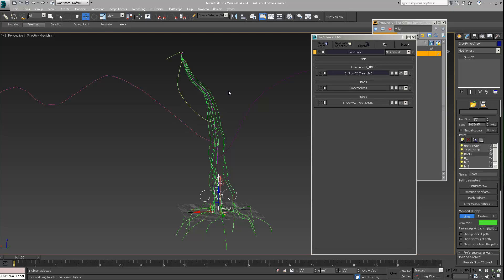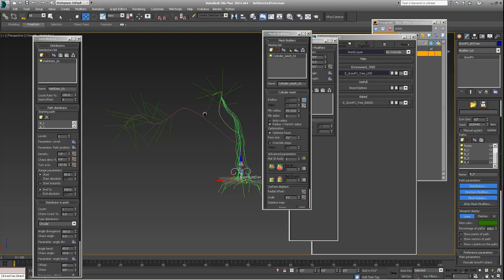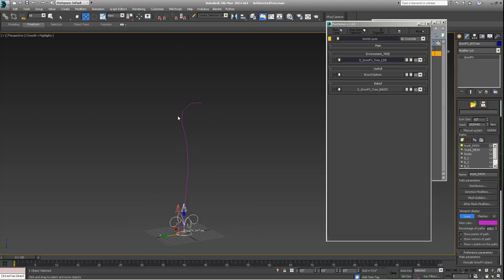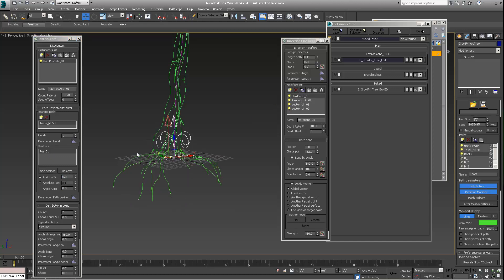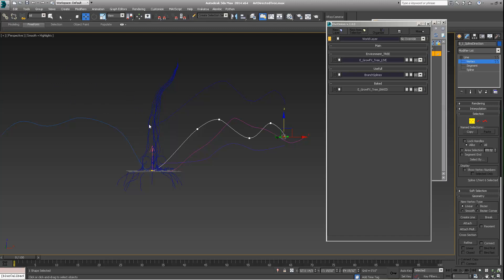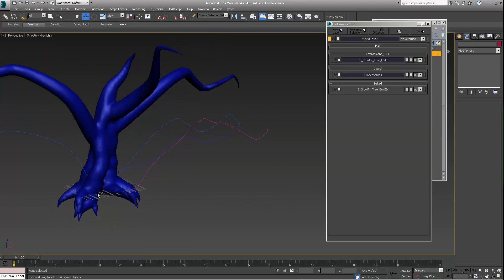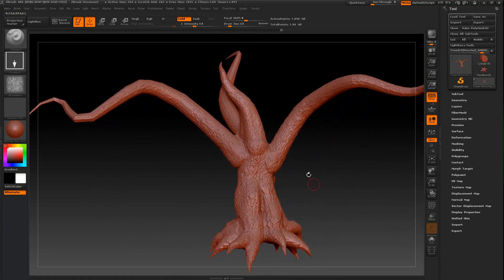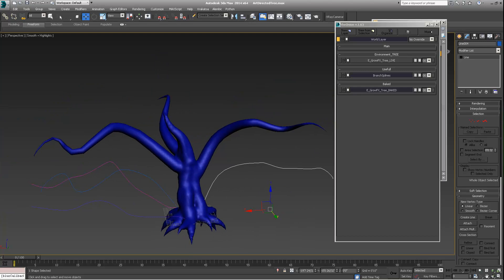CG Society Environment Course GrowFX Art Directed Tree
Old but maybe useful to someone.  Going over different tools to make a very specific looking tree using growfx.